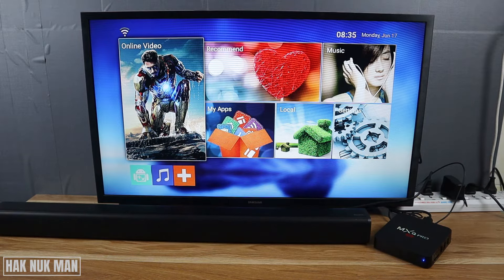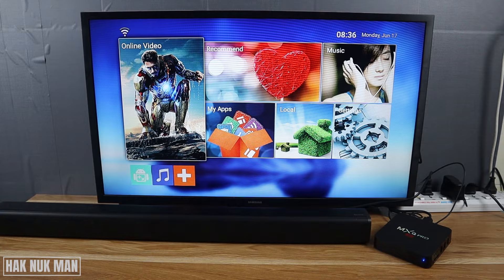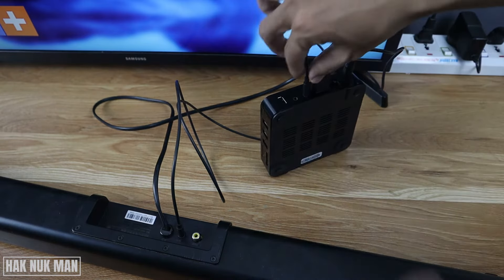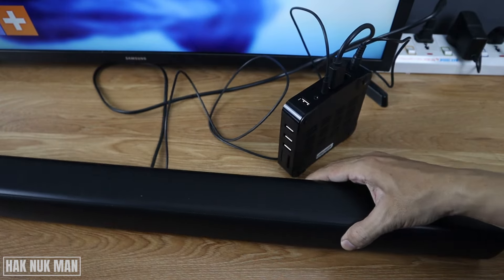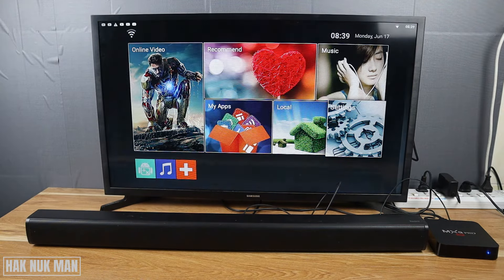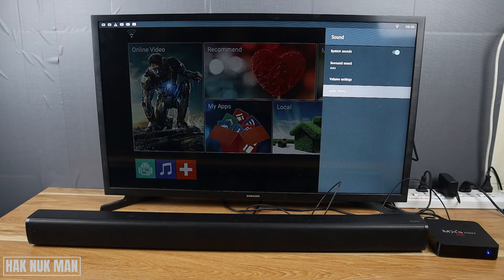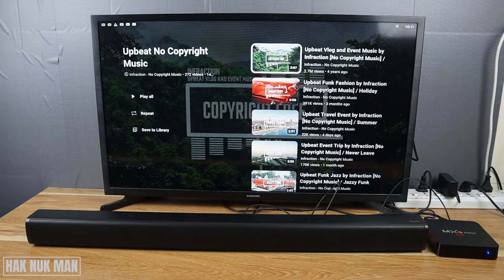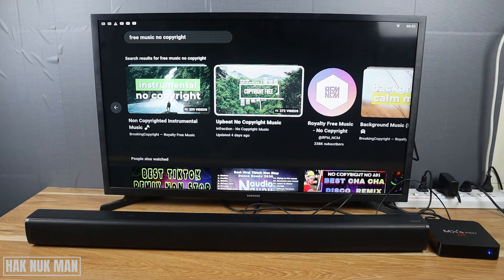How to Connect MXQ Pro 4K TV Box to Soundbar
In today's video, I am going to show you how you can connect your MXQ Pro 4K TV box to a sound bar.

Please make sure that your sound bar have the audio input connection. Also you need to have the audio cable as shown in the video. Connect your TV box to the soundbar with that audio cable and make change some setting of your TV box as instruction in the video. You can enjoy now.